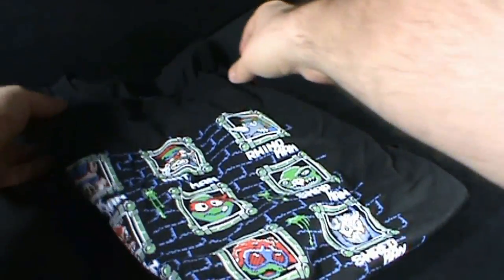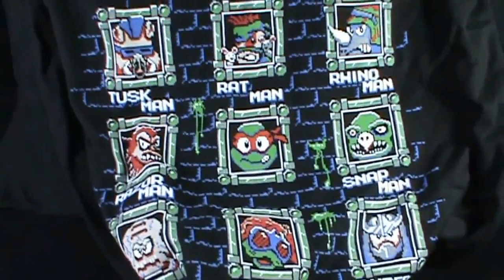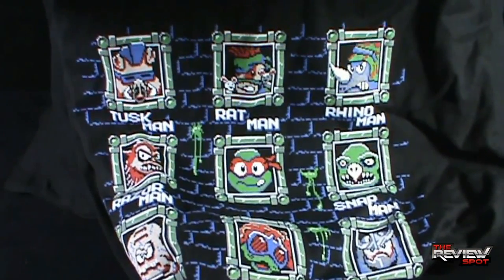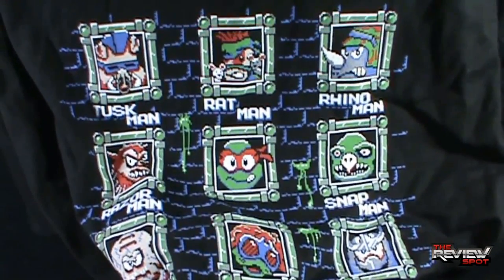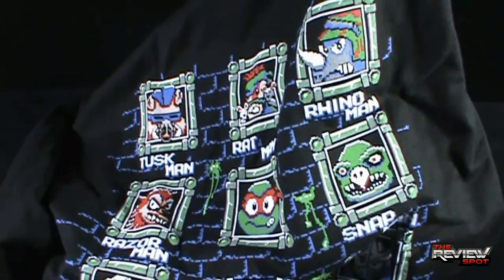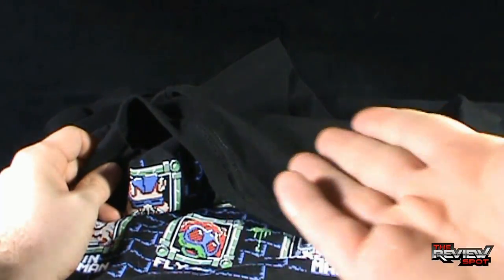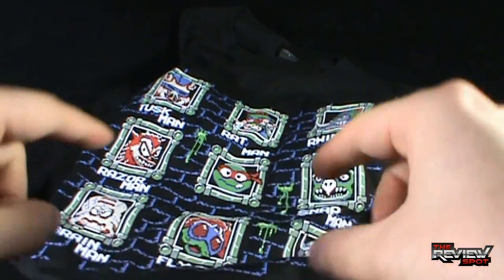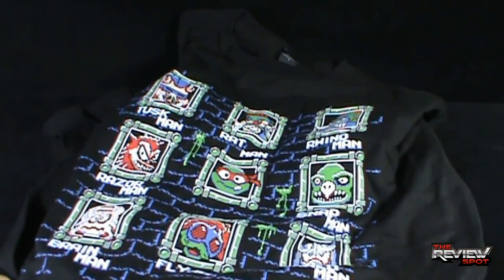Collectible Spot - Ript Apparel "Mega Turtles 3" T-shirt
On today's Spot, we'll be having a look at the Ript Apparel "Mega Turtles 3" T-shirt

And be sure to head over to Ript apparel every day as every 24hrs there's a new design available!

6975 Meadowvale Town Centre Circle
Suite #196
Mississauga, Ontario
Canada
L5N 2V7

and